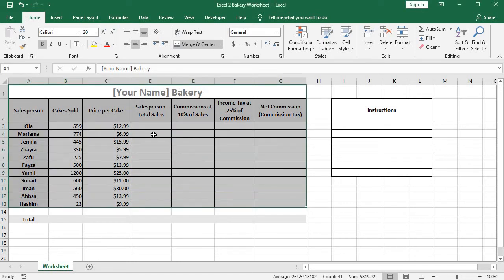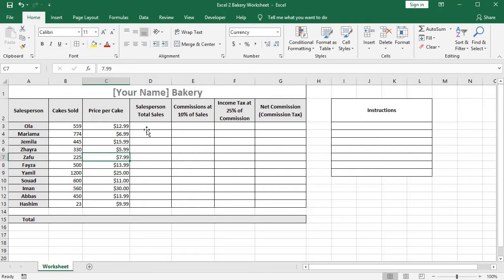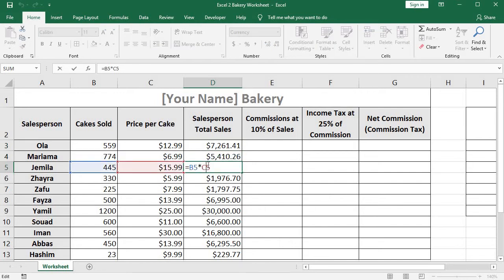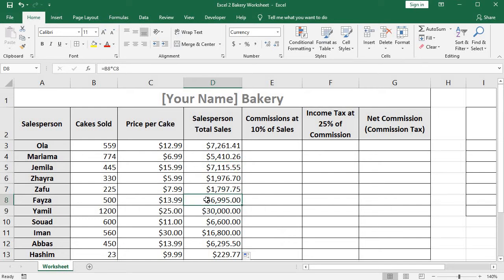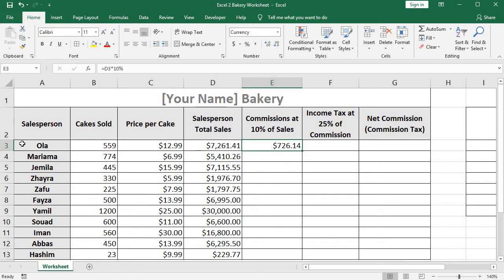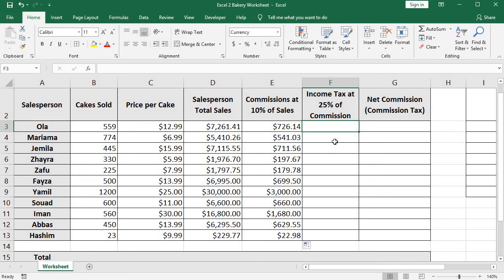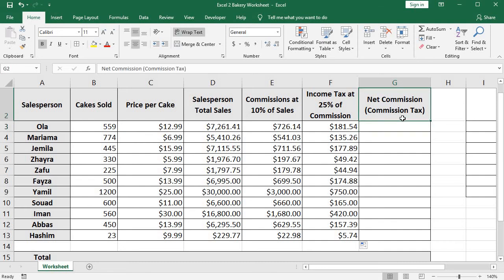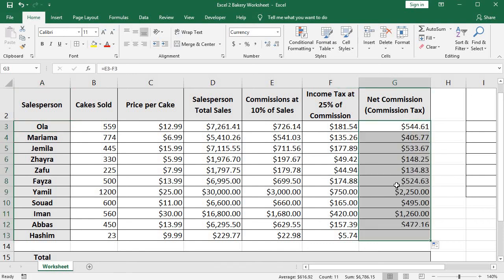Excel Bakery Part 1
Computer Core